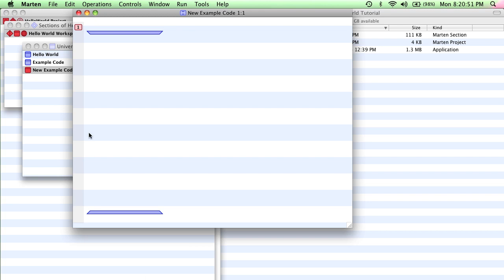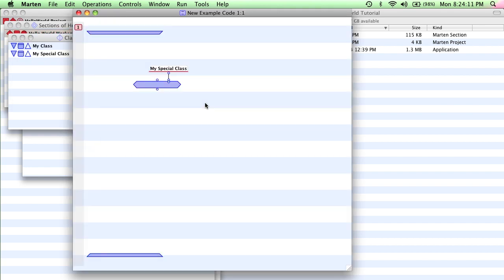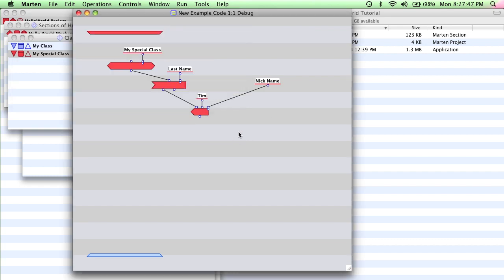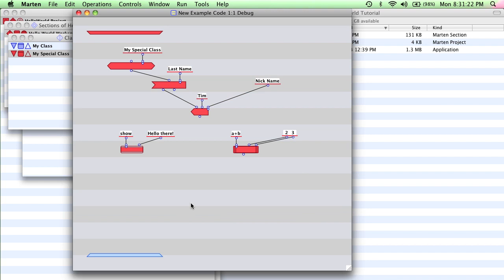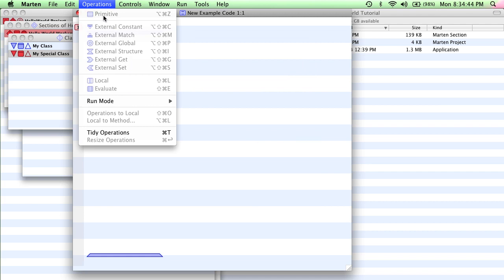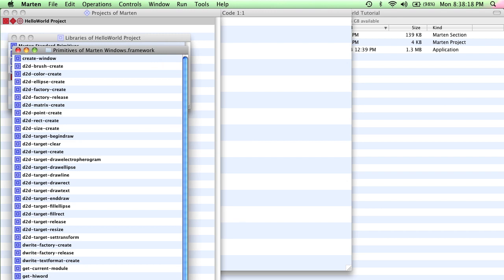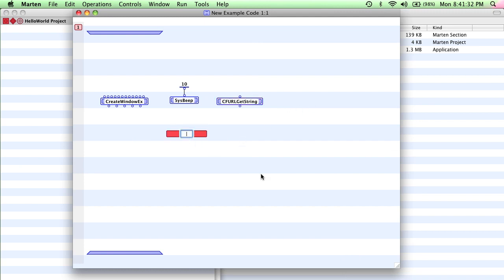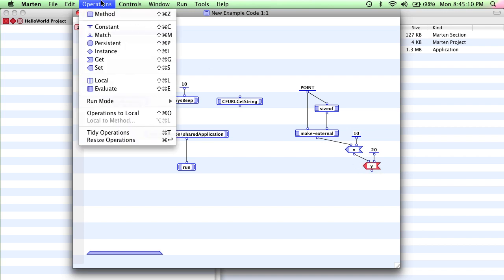Prograph Programming with Marten 006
Tutorial for the Prograph visual programming language illustrating the inject terminal, the evaluate operation, and external procedures.  External procedures allow the application to call system routines.